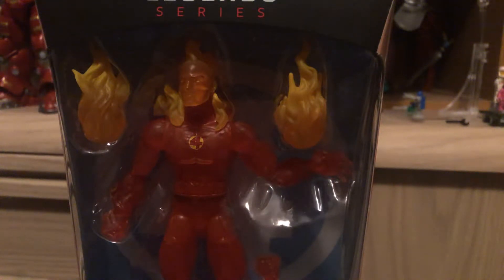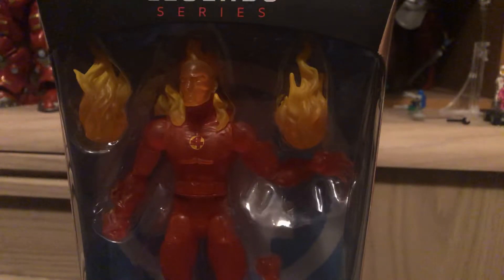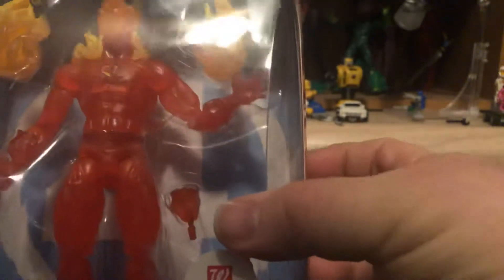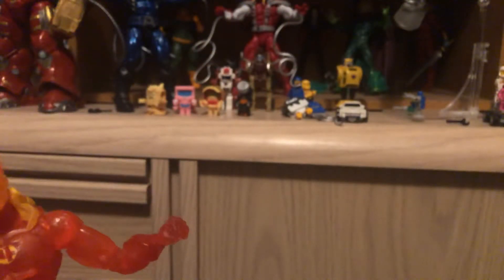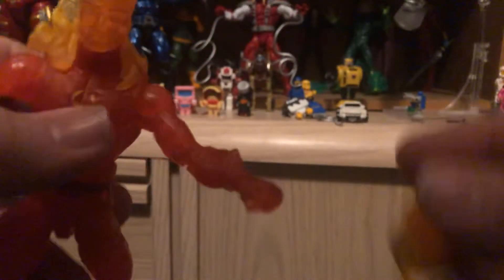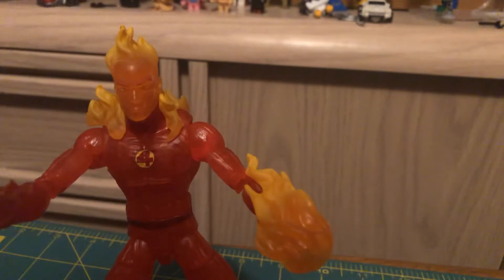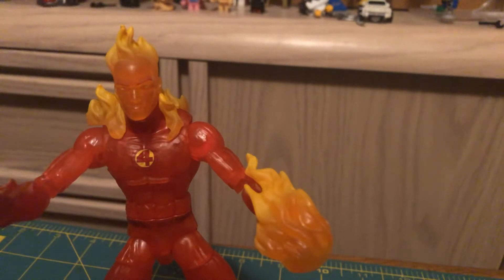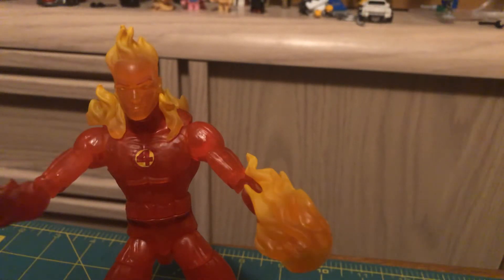Ionacus toy reviews marvel studios #37 Walgreens exclusive human torch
Fantastic Four week.